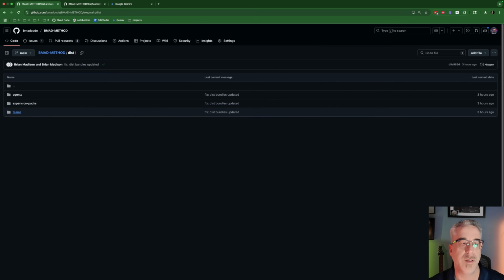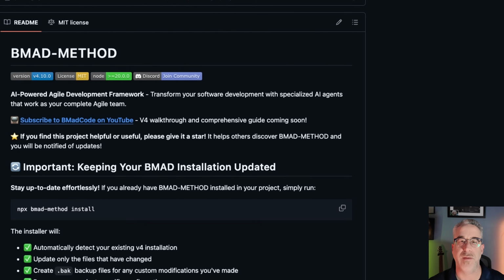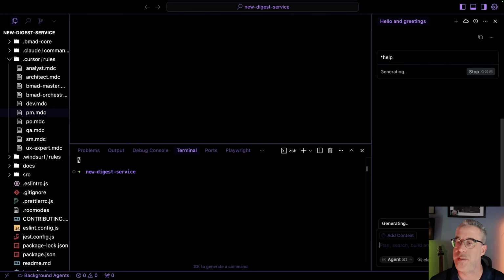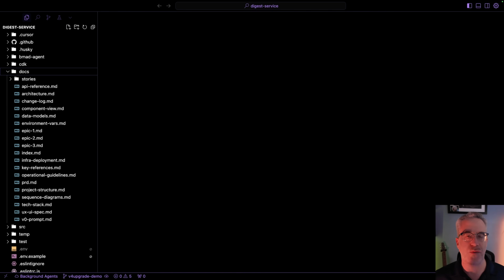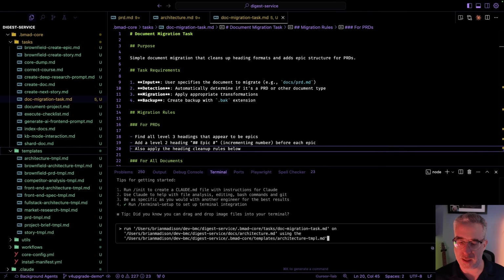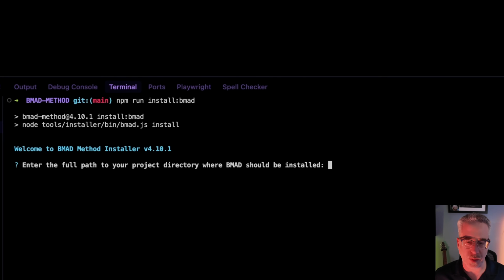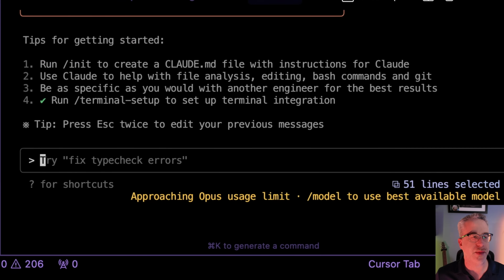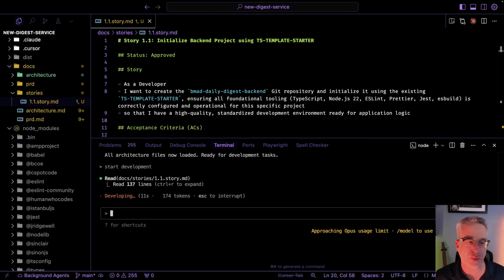BMad Method V4: Complete Step-by-Step Install, Upgrade and Execution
FINALLY, the complete A-to-Z tutorial for the BMad Method V4 is here! After weeks of updates, this video is your single source of truth for getting started. We've packed this step-by-step guide with everything you need, fully updated for the latest version.

This is the definitive tutorial, covering every single step from installation to execution. We've left no detail behind and filled in the gaps from previous videos.

In this tutorial, you'll master the game-changing new features in V4, including how to:

🚀 Use the All-New Installer: Get a flawless setup or upgrade from a previous version in record time.

🌐 Launch the Web UI: Start collaborating with a full agile agent team in under a minute.

🤖 Talk to the BMAD Orchestrator: Have it explain any part of the method to you like a personal mentor.

💻 Integrate with Your Favorite Tools: Seamlessly connect BMAD V4 with Claude-Code, Cursor, Windsurf, CoPilot, Roo Code, and other agentic IDE environments.

⬆️ Migrate from V3: Learn how to easily migrate and shard existing documents to leverage the powerful new updates.

Find the full, newly improved instructions in the main readme.md file and deeper dives into the architecture in the docs folder.

BMAD V4 is the ultimate evolution of the method, designed for maximum speed and minimum setup friction. Install. Execute. Level Up your agentic development experience!

Chapters:

00:00 - Intro
01:40 - 1 Minute Web Setup
04:00 - BMad Orchestrator is your Mentor
06:40 - Installer Usage
08:15 - NPX Install Steps and IDE Selection
11:30 - Cursor and Windsurf Specifics
13:50 - Clone and Architecture
15:46 - Core Config Explanation
17:20 - NPM Install: BMad Command
19:00 - V3 to V4 Auto Upgrade
23:00 - Claude Code running Migration Task
27:00 - How to Shard the Architecture
29:30 - Keeping BMad Auto Up To Date!
31:00 - Custom Agents in Cursor Setup
32:45 - New Project Dev Setup
34:20 - Shard a New PRD and Architecture with Claude and Cursor
36:00 - SM Agent Drafts the Story Cursor
38:00 - Claude Code Dev Agent Builds Story
41:00 - Wrap Up